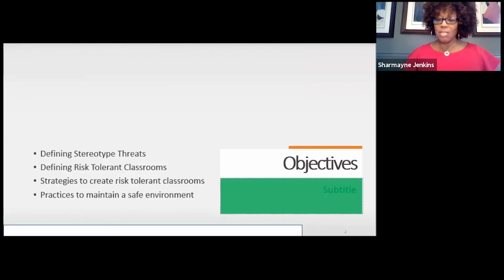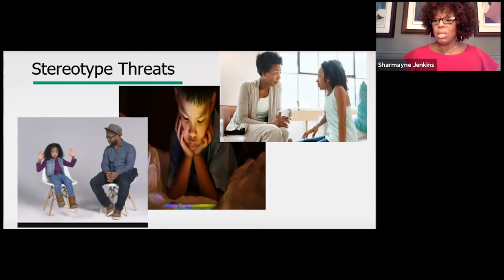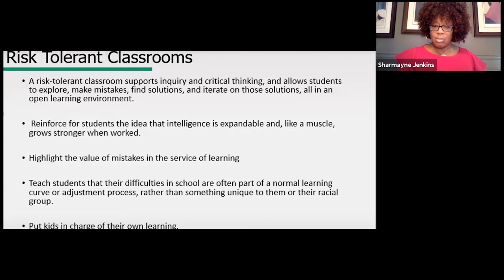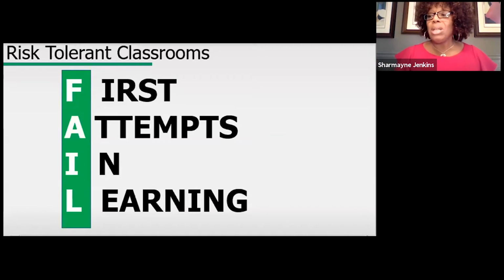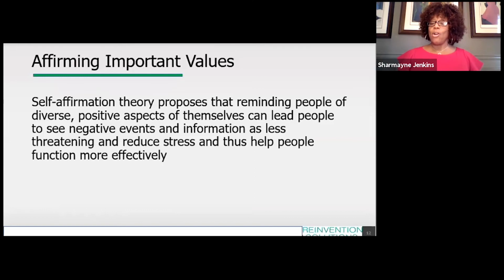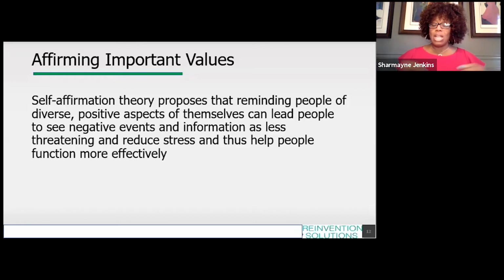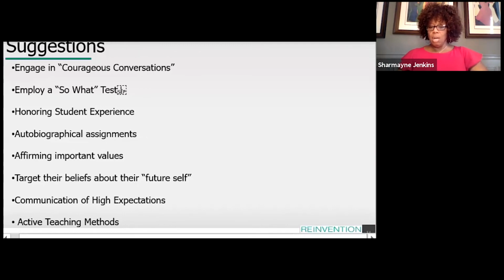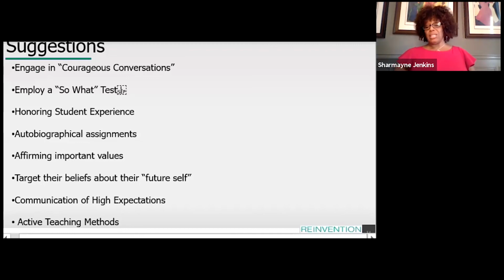Educational Series Part 2 of 3: Risk Tolerant Classrooms - Sharmayne Jenkins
Sharmayne Jenkins, a cultivated trainer and life coach, discusses strategies to create risk tolerant classrooms. Jenkins explains how to maintain a safe environment and defines stereotype threats. Watch to learn more!

Get more resources to help you teach at resources.naf.org.
NAF is a national network of education, business, and community leaders who work together to ensure high school students are college, career, and future ready. NAF’s educational design ignites students’ passion for learning and gives businesses the opportunity to shape America’s future workforce by transforming the learning environment to include STEM infused industry-specific curricula and work-based learning experiences, including internships. Since 1980, NAF has been partnering with existing high schools in high-need communities to enhance school systems at a low cost by implementing NAF academies – small learning communities within traditional high schools. NAF has grown from one NAF Academy of Finance in New York City to hundreds of academies across the country focusing on growing industries including: finance, hospitality & tourism, information technology, engineering, and health sciences. During the 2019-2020 school year, over 110,000+ students attended 620 NAF academies across 34 states, plus DC, Puerto Rico, and the US Virgin Islands. In 2019, NAF academies reported 99% of seniors graduated with 87% of graduates planning to go to college.